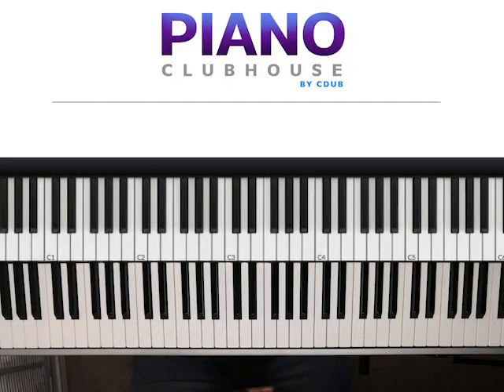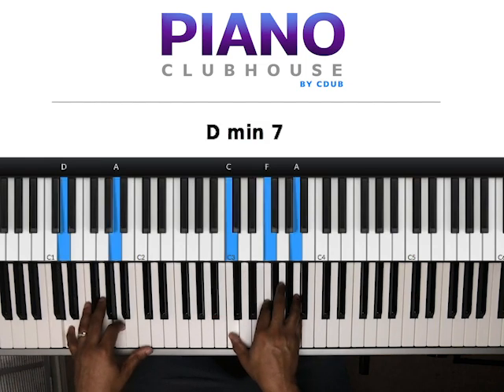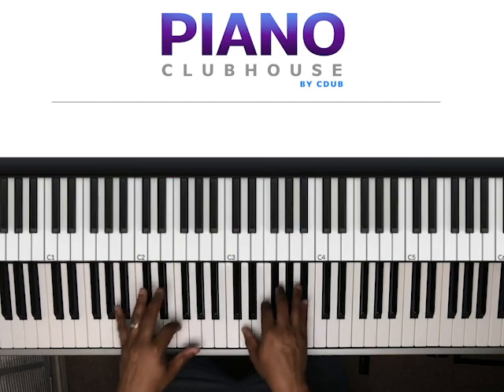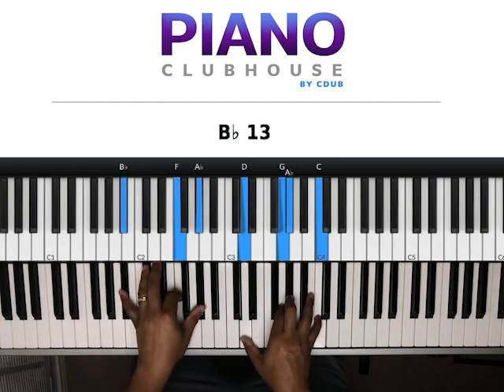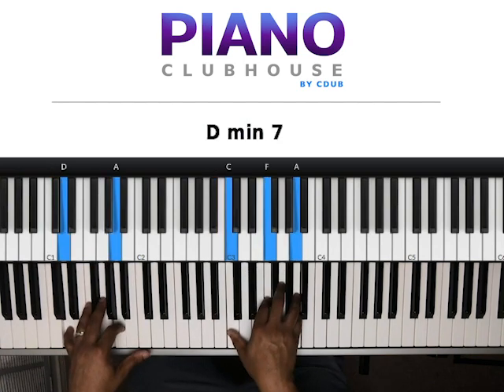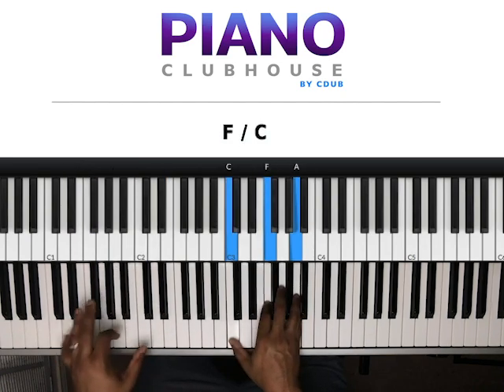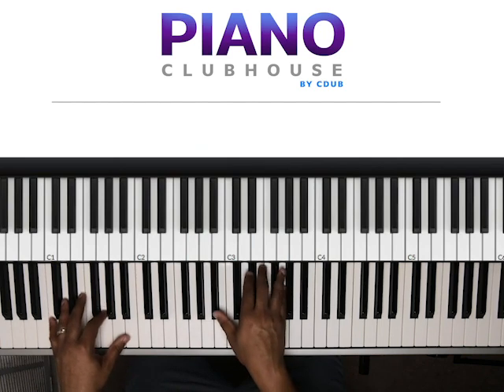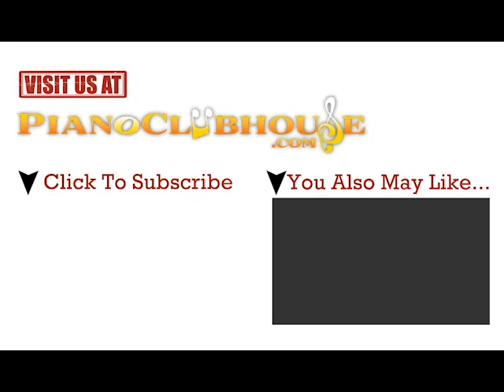🎹MAKE ME BETTER by Charles Hayes (easy piano tutorial lesson free)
This is a tutorial/how to play "Make me Better", by Charles Hayes. For access to more full-length tutorials, visit PianoClubhouse.com.